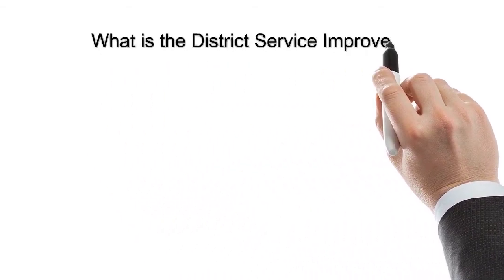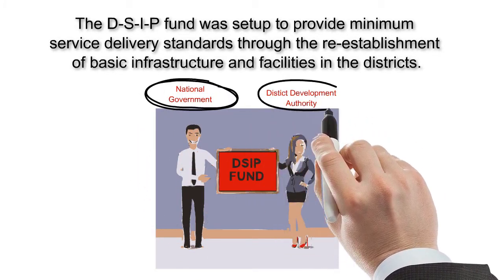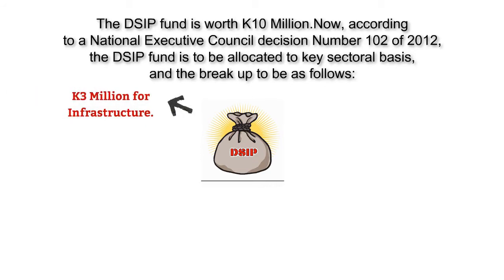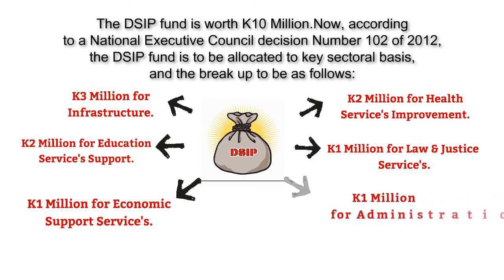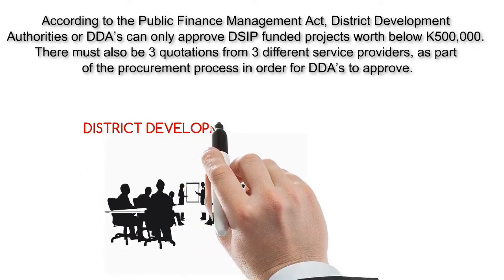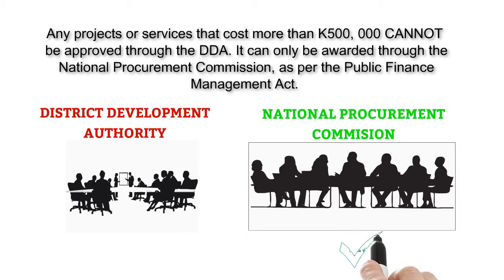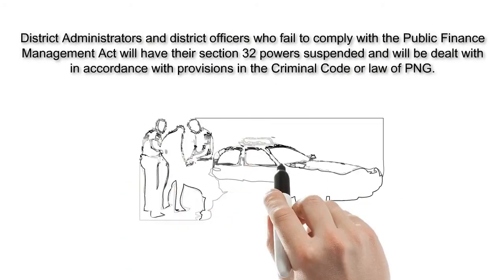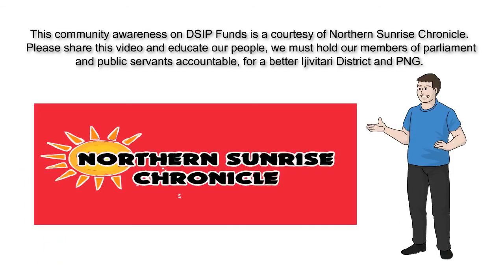District Services Improvement Fund- Papua New Guinea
What is the purpose of District Services Improvement Fund, and what are the laws that regulate how this funds are spent. This video explains it all.